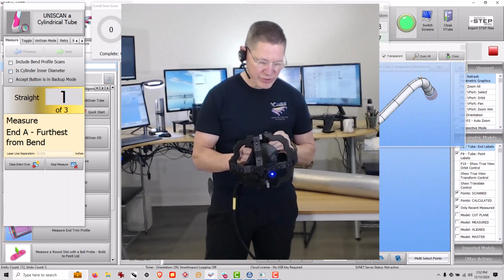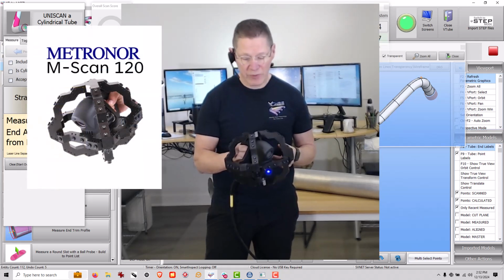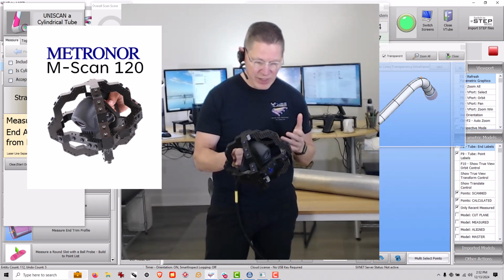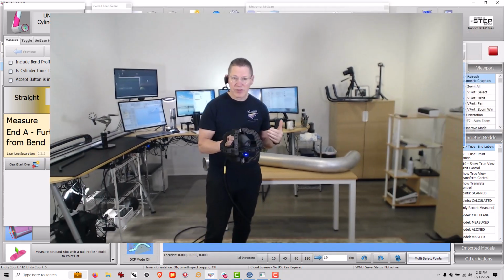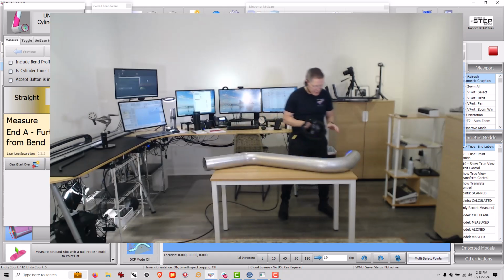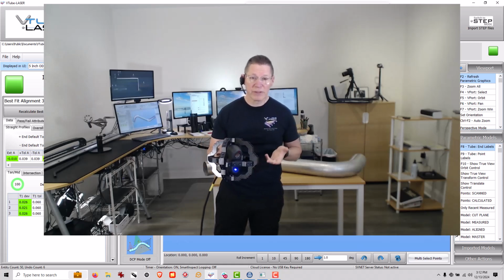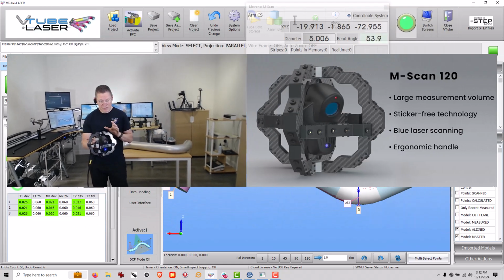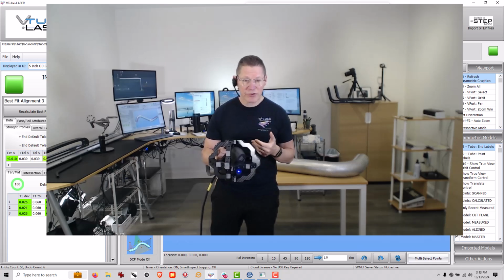Now Scan Super Large Tube Shapes with VTube-LASER and the Metronor M-Scan Scanner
See how VTube-LASER can now interface with the Metronor M-Scan 120 measuring system to measure very large tube shape volumes.